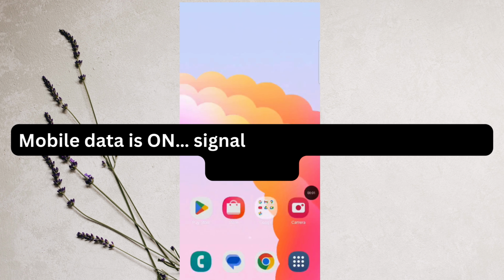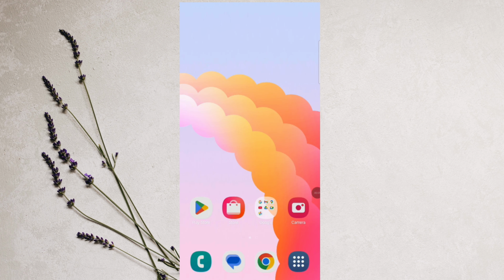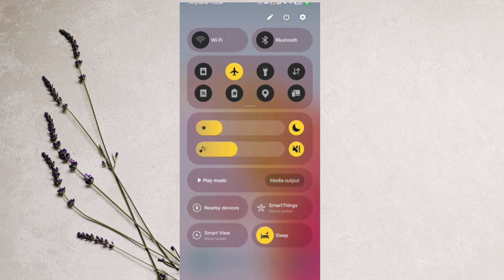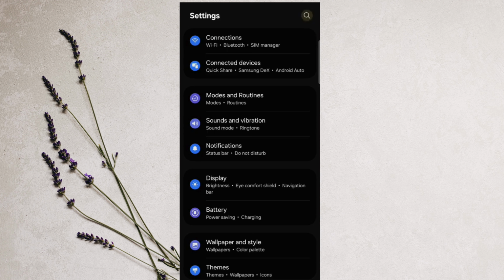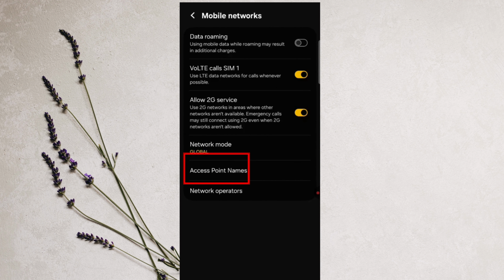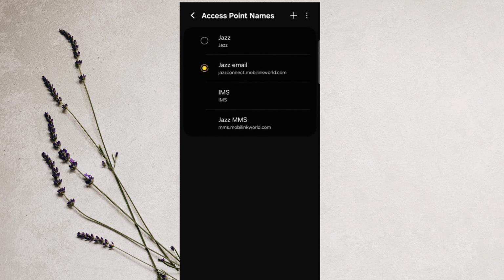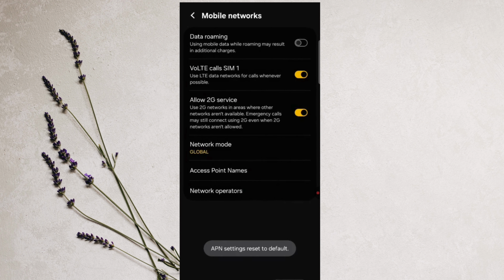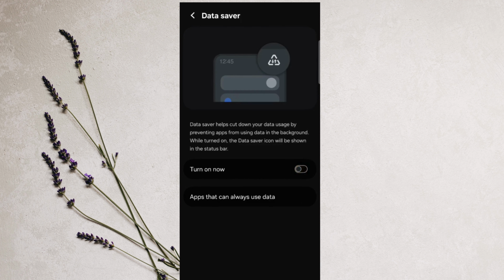Android Internet Not Working After Update? Quick Fix Inside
If your mobile data is not working on Android, or your phone shows mobile data connected but no internet, this video will help you fix the problem fast. Many Android users face issues where mobile data is on but internet is not working, especially after updates or network changes.

In this step-by-step tutorial, I’ll show you how to fix mobile data not working on Android using simple settings that actually work. No reset, no data loss, and no technical skills required. This method works on Samsung, Xiaomi, Oppo, Vivo, Realme, OnePlus, and other Android phones.

Whether your Android internet is slow, mobile data keeps disconnecting, or you see no internet access on mobile data, follow this guide to restore your connection in just a few minutes.

👉 Watch till the end to completely fix Android mobile data problems and get your internet working again.

mobile data not working

mobile data connected but no internet

android mobile data problem

no internet on mobile data

fix mobile data not working android

android internet not working

mobile data issue android

fix mobile data not working

mobile data not working android fix

android data not working

phone data not working

fix android internet problem

mobile data not connecting

android network problem

mobile data on but no internet

fix mobile internet android

android mobile internet issue

why mobile data not working

android data connection problem

mobile data stopped working

fix mobile data after update